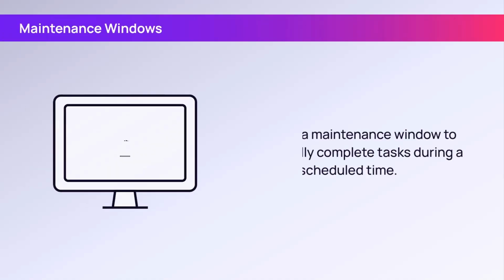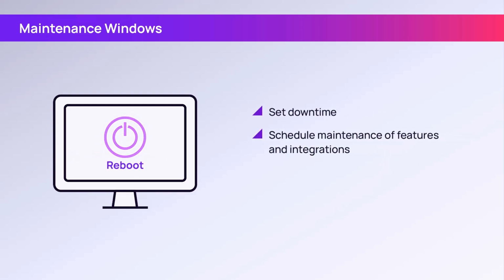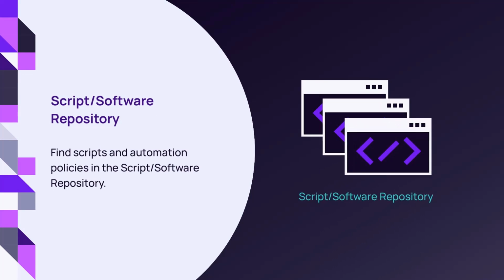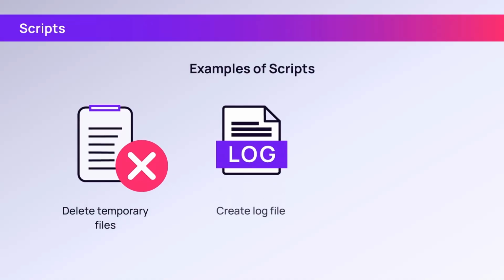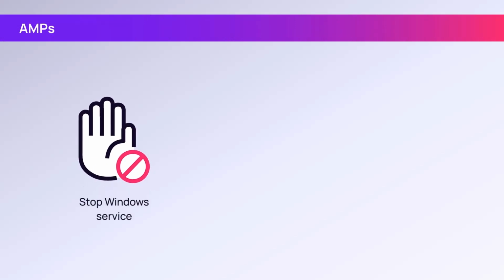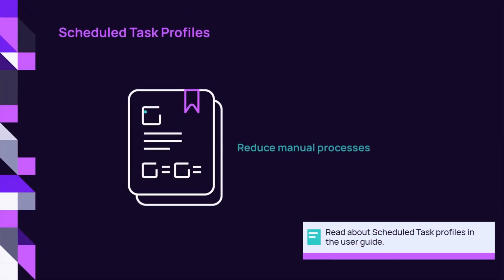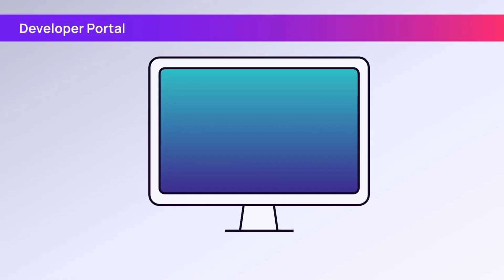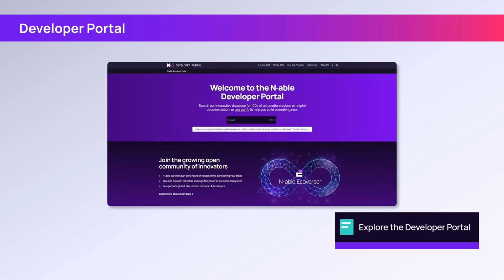Automation Overview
In this video, you’ll learn about automation in N‑able N‑central as part of the Cybersecurity Maturity Model Certification (CMMC) Compliance Getting Started series.

N‑able N‑central is a platform used to manage and monitor customer devices across customers and sites, allowing technicians to view device status, apply configurations, and support ongoing maintenance. This training provides an overview of the automation capabilities built into N‑central and explains how automation supports efficiency and consistency when managing devices and services.

The video introduces key automation concepts, including rules, maintenance windows, scripts, automation policy tasks, and scheduled task profiles. It explains how these automation components are used within N‑central to reduce manual processes and support standardized service delivery.

You’ll also see where scripts and automation policies are accessed in N‑central and learn about available resources referenced in this module, including documentation for scheduled task profiles and the N‑able Developer Portal, which provides access to scripts and automation policies.